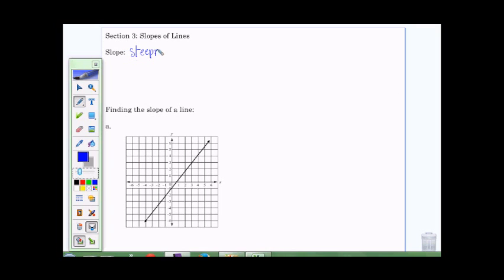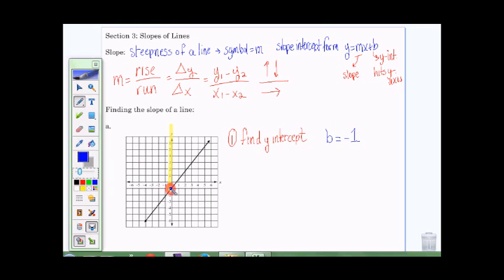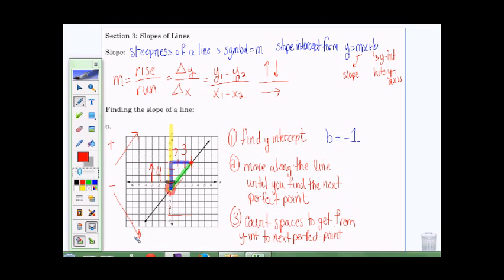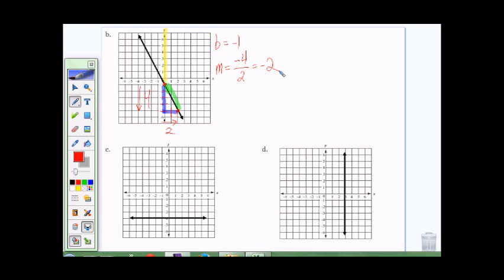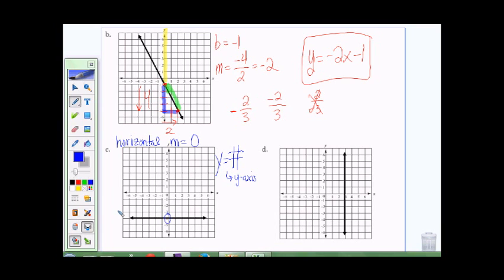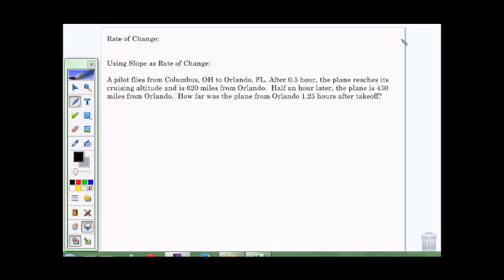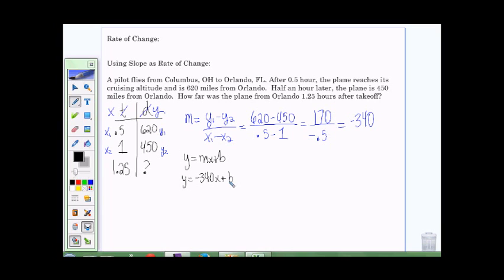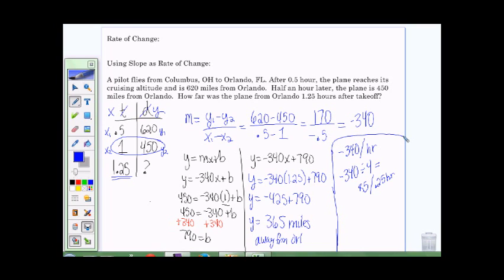Geometry / Algebra - Equation of a line 2-27-14 (9:55 class)